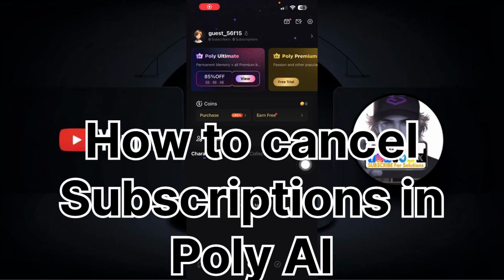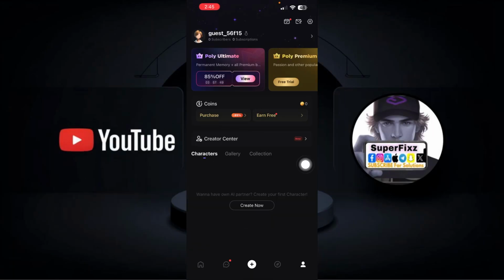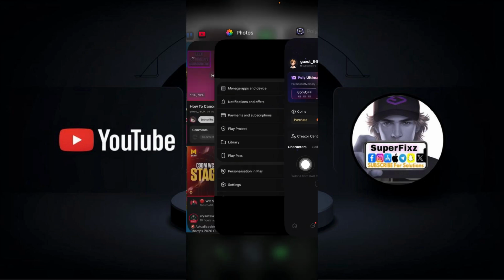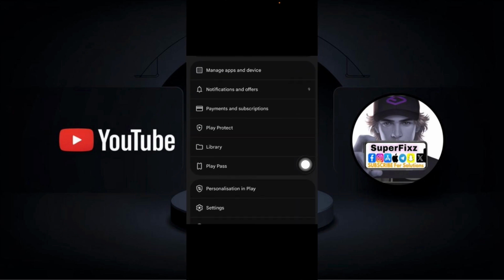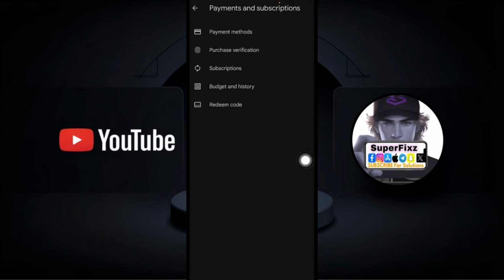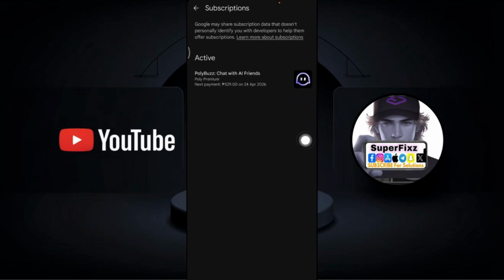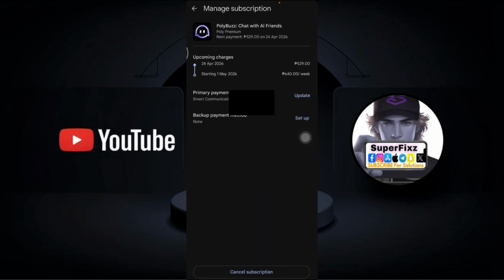How to Cancel Subscription in PolyAI (Step-by-Step Guide)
* Cancel PolyAI Subscription (Easy Method)
* How to Stop PolyAI Payments on Play Store
* PolyAI Subscription Cancel Tutorial (Fast & Simple)
* Unsubscribe from PolyAI in Seconds

If you want to cancel your PolyAI subscription, this guide will show you exactly how to do it step by step.

Subscriptions are managed through your app store, so it’s important to use the correct account linked to your PolyAI purchase. Once you find the subscription, canceling it only takes a few taps.

In this video, you’ll learn how to locate your subscription and cancel it properly without losing access immediately.

💡 What you’ll learn:

* Where to find subscriptions in the Play Store
* How to select the correct account
* How to cancel your PolyAI subscription
* What happens after you cancel
* When your benefits will expire

⚡ Your subscription will remain active until the end of the billing period even after cancellation.